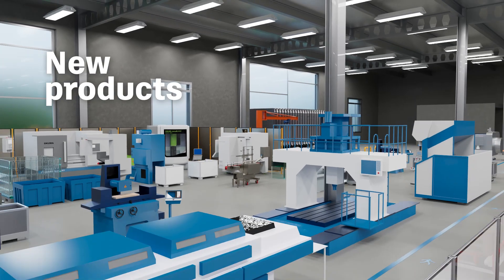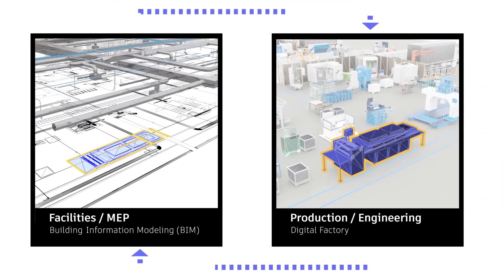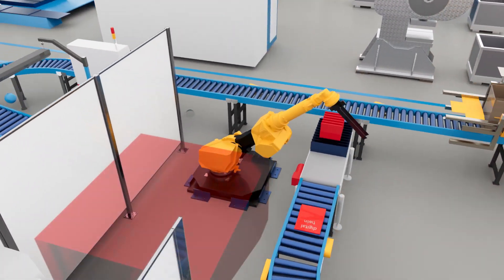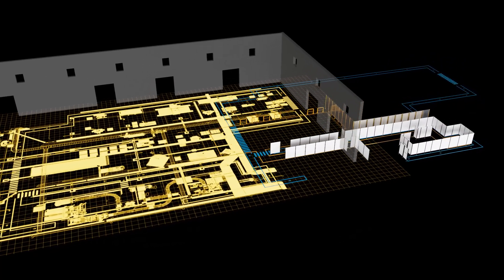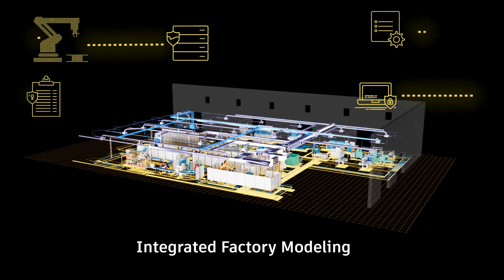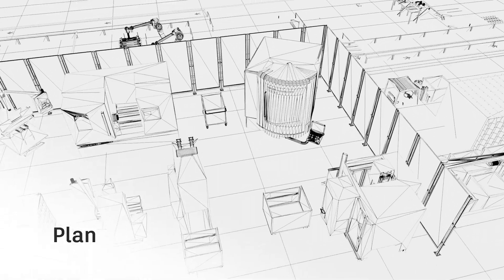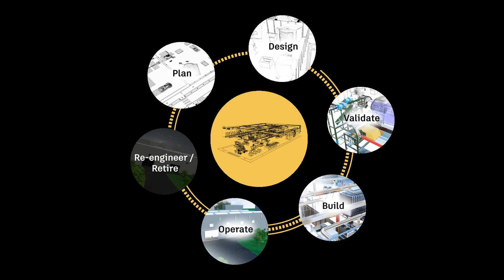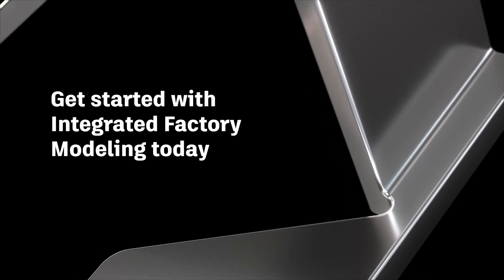Autodesk Integrated Factory Model Teaser